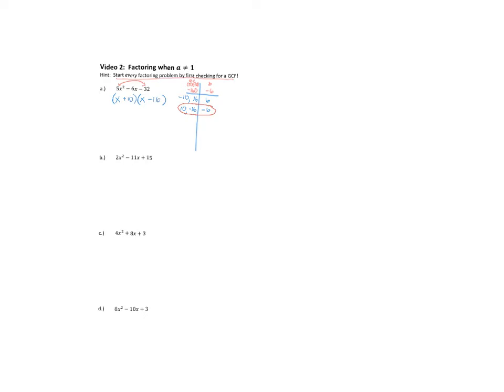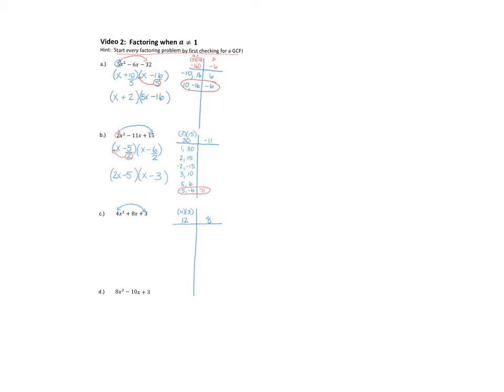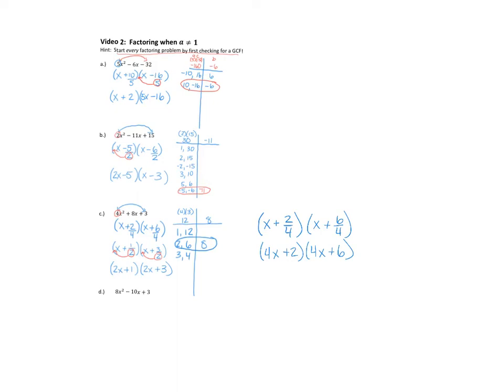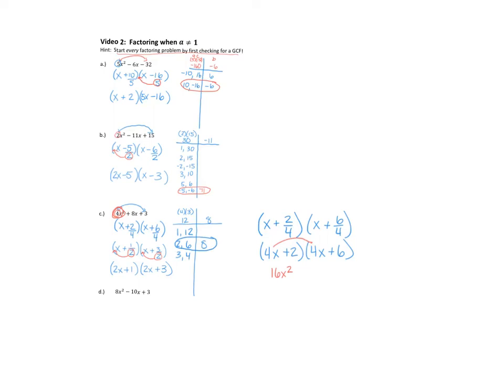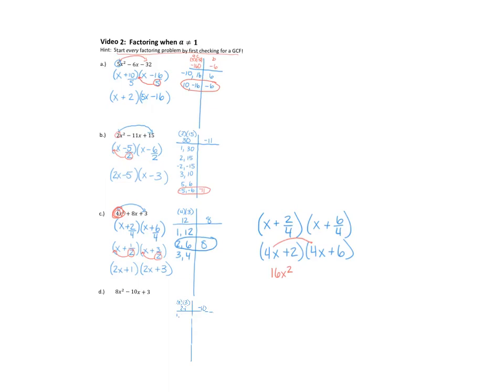Factoring Trinomials when a is not 1